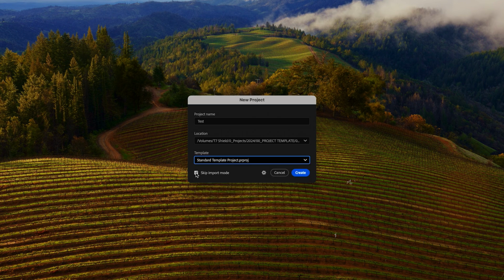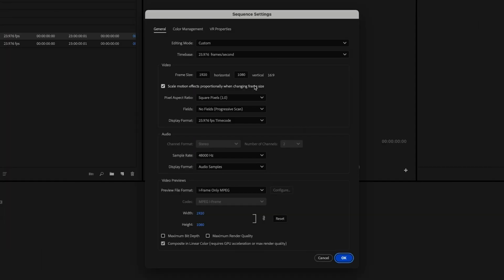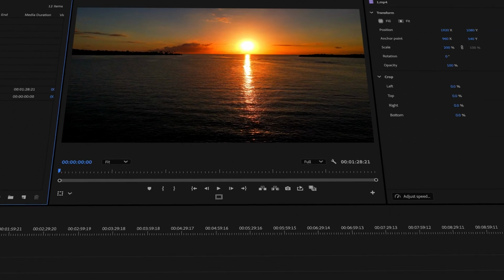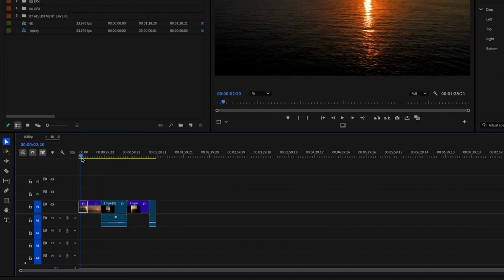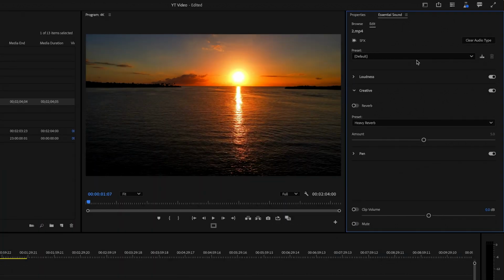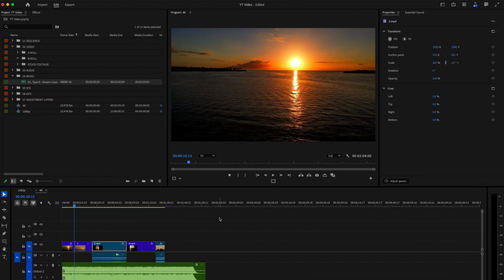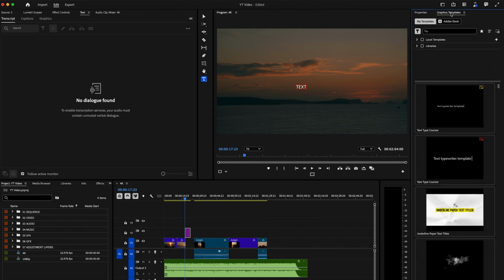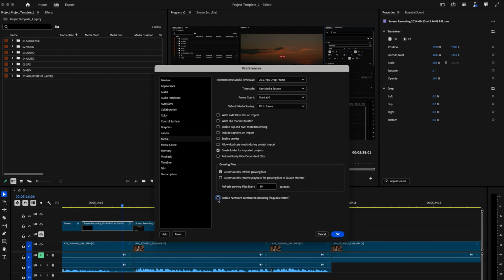What’s New In Premiere Pro v25.1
In this video I dive into what’s new in Premiere Pro v25.1!